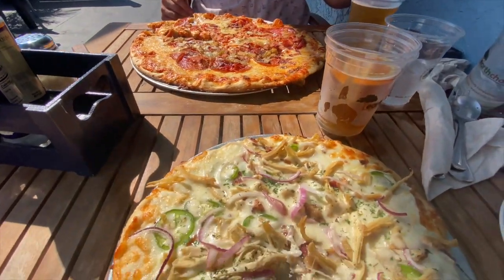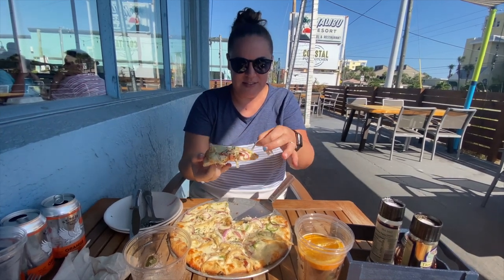Coastal Pizza Kitchen Redington Beach Florida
Today we try a new restaurant in Redington Beach, Florida. Coastal Pizza Kitchen was a nice restaurant for a date night!
Places mentioned in today’s video:
Coastal Pizza Kitchen